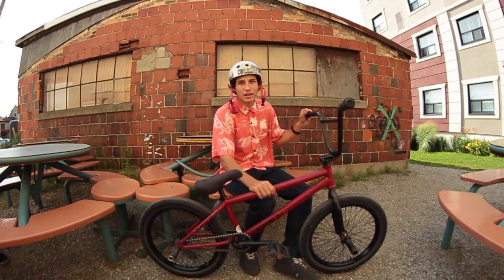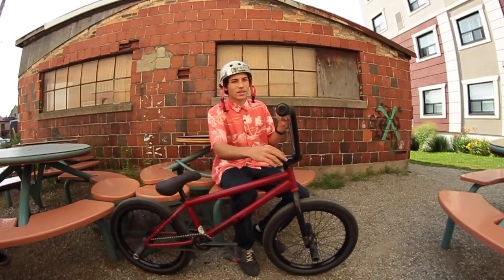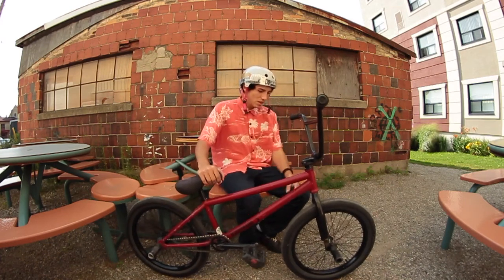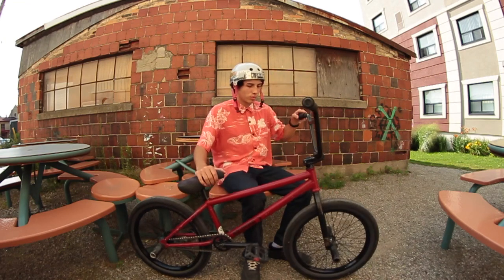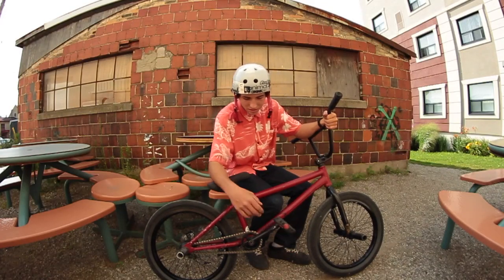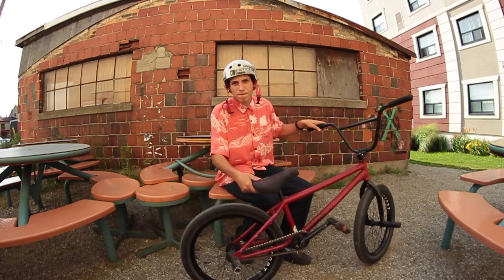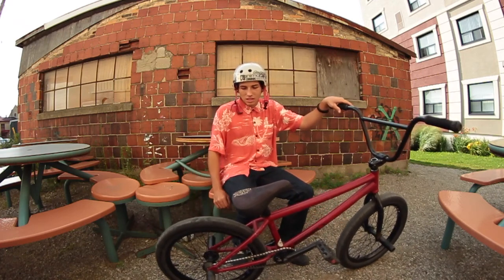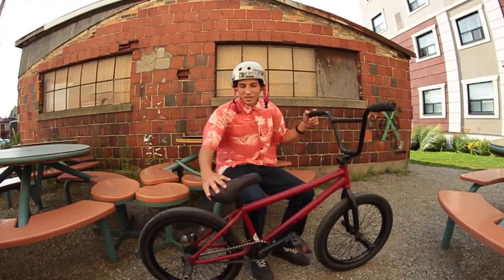Bike Check 3.0 + Clips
Just a run down of what I'm running on my bike at the moment. Music will hopefully make you laugh!